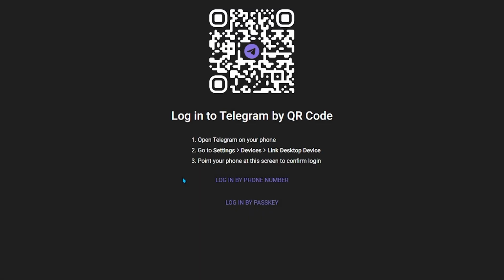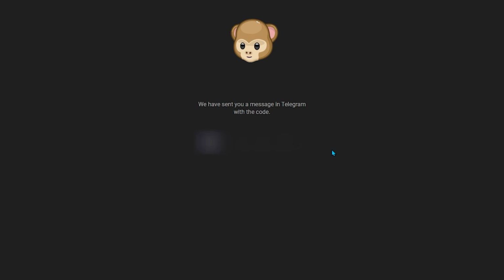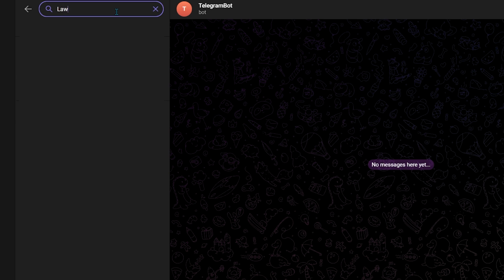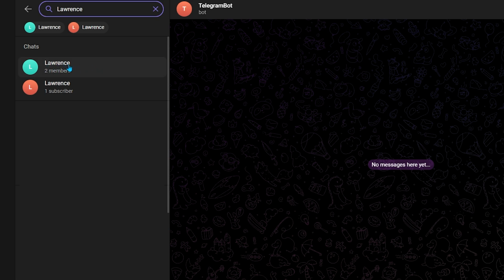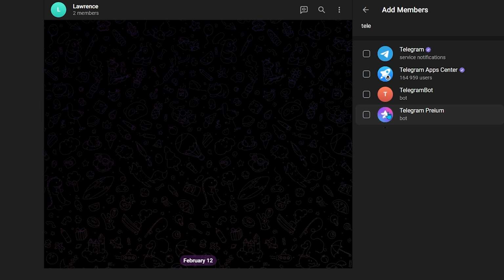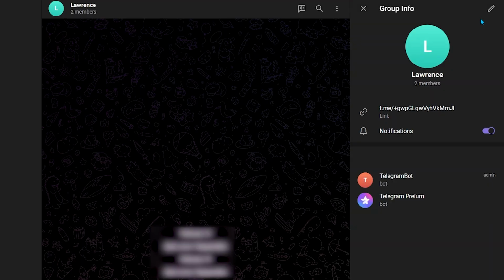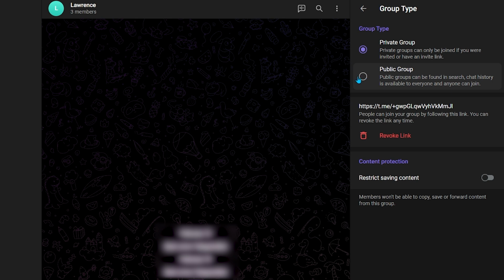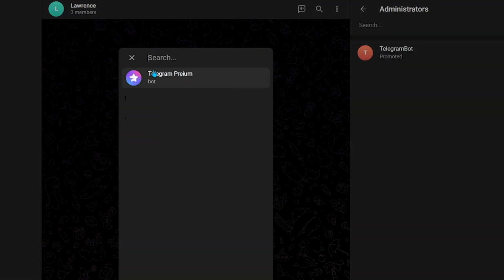How To Fill a Group On Telegram (𝟮𝟬𝟮𝟲) | 100% WORKS | NO Yapping, To The Point! | FAST & EASY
No Copyright Vlog Music for Videos

Without Yapping, Here's How To Fill a Group On Telegram. First click Google Chrome on your home screen to open the browser and wait until it fully loads. Once the browser is ready, click search on your Google Chrome by selecting the address bar at the top of the window. Next, type web dot telegram dot org into the address bar exactly as written, then press Enter on your keyboard to open the Telegram Web page. When the website loads, click log in by phone number to access your account. Enter your phone number in the field provided, making sure you select the correct country code before typing the number. After entering your phone number, click next to send a code to your phone number for verification. Wait until you receive the verification code on your phone, then enter your code in the field provided, and you will be automatically logged in to your Telegram account. Once you are logged in, click search at the top of the Telegram Web interface to find a specific group. Then, type the group you want to add into the search bar and wait for it to appear in the results. Once it appears, click on that group to open it. After entering the group, click the add member icon in the bottom right corner to begin adding new members. Next, select the members you want to add to the group to fill the group's membership by choosing them from your contact list. Then, click the sideways arrow icon in the bottom right corner and click add to confirm the selected members. After adding members, click the pencil icon in the top right corner to edit the group settings. Fill in the group description in the provided field. Next, click group type to adjust the visibility settings. Then, click public group so everyone can join the group using a link or search. After that, click administrators to manage admin roles. Click the add member icon in the right corner below to choose a member. Click the member you want to make an admin and confirm the selection. Once completed, you can send a message to the group with the members. Congratulation, In this video you just learn everything about How To Fill a Group On Telegram, so this video is really perfect for people who are interested and looking for a topic related to : how to fill a group on telegram, fill a telegram group, how to fill telegram group, how to fill the telegram group fast, how to fill the telegram group, fill group telegram, tutorial to fill a group on telegram, tutorial to fill telegram group, tutorial to fill the telegram group fast, tutorial to fill the telegram group, guide to fill a group on telegram, guide to fill telegram group, guide to fill the telegram group fast, guide to fill the telegram group, fill grup telegram

Guide Hub